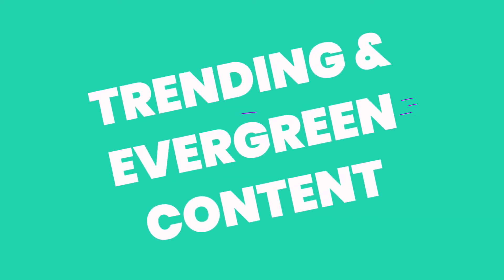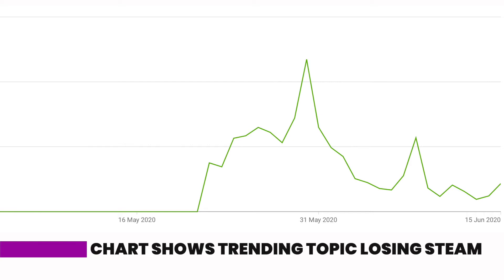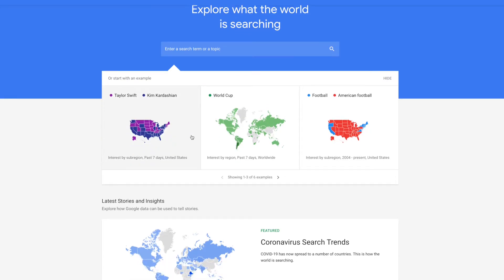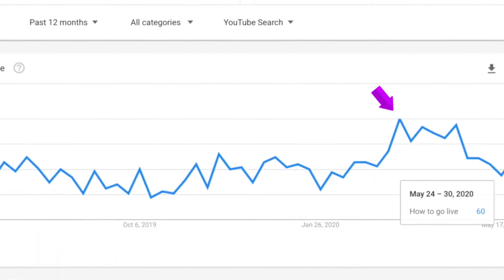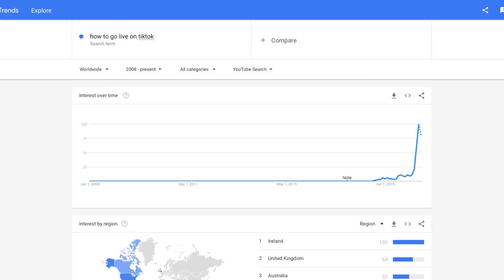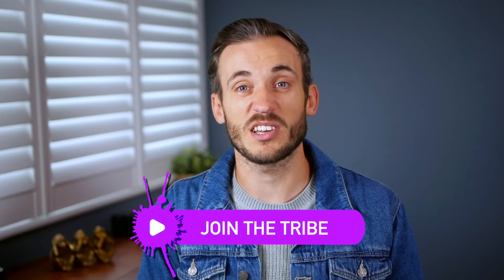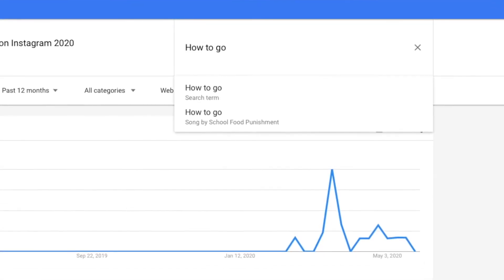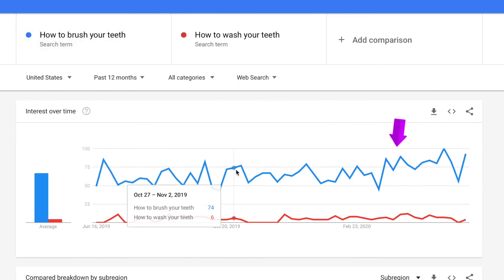How to use Google trends for your YouTube channel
If you want to get video views faster, targeting trends online using Google Trends for YouTube will do just that. This video will show you how to use Google Trends to compare ideas and work out how popular content is before you produce it.

0:00 What are trends?
0:40 Trending Vs Evergreen content
1:39 Trending content pro's
2:11 How to use Google trends for YouTube videos
5:31 How to compare topics and trends
6:13 Game - Guess the search interest

🤓Retire from editing, check out our editing calculator to see how much editing really costs you

📹 Go behind the scenes on Instagram - @businessfilmbooth
📹 Chat with us on Twitter - @Ed_FilmBooth